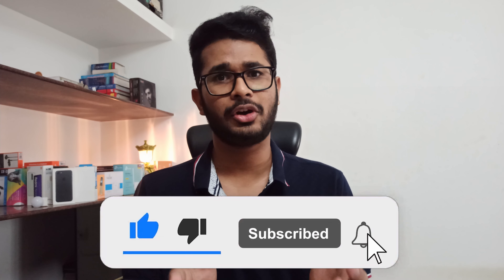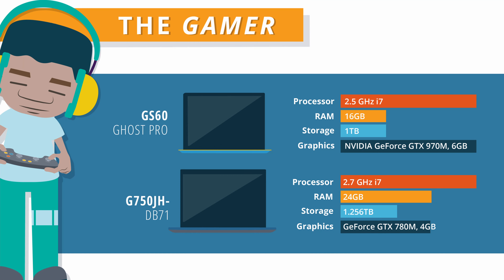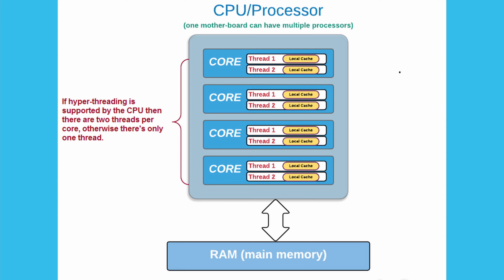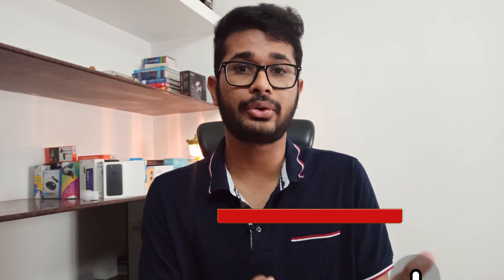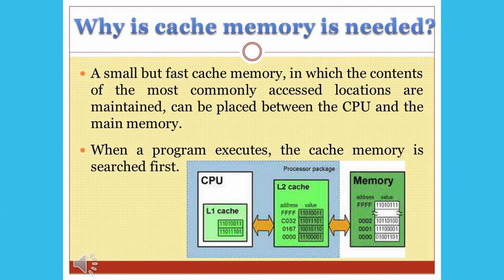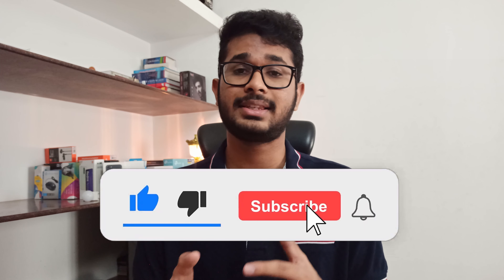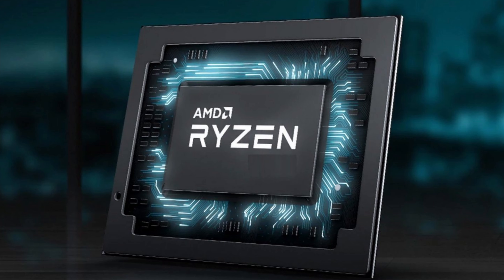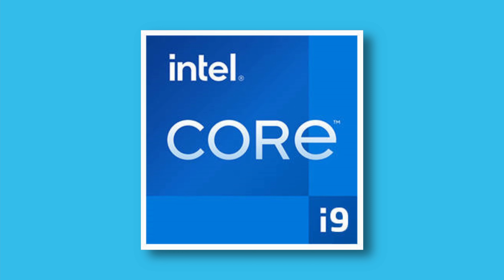How to choose a best processor for your laptop ? | AMD vs Intel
The most important thing when buying a laptop or building a PC is choosing the processor. But it’s the most difficult job too. There are so many processors available with so many generations, so you will be confused what processor to buy. So I’m going to explain how to choose a processor in this video.